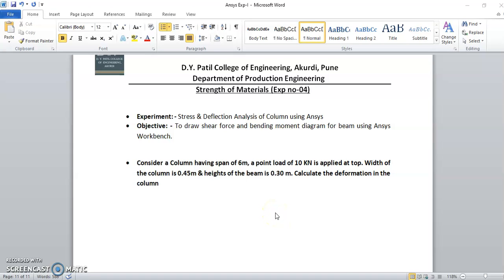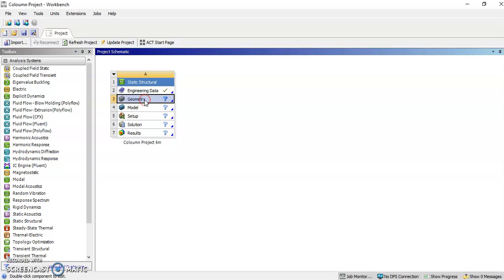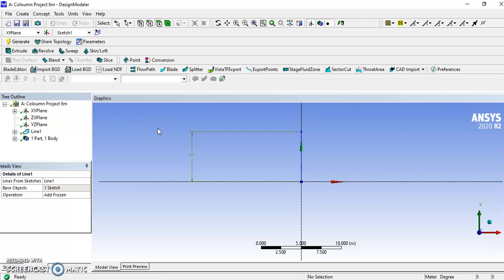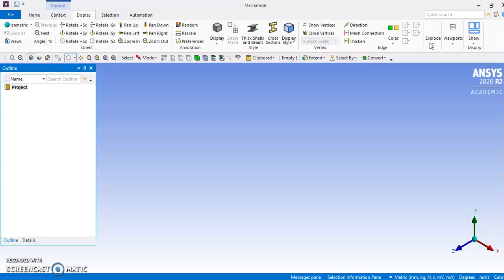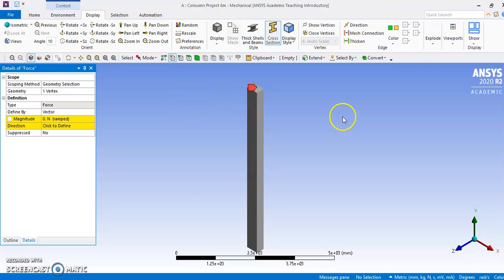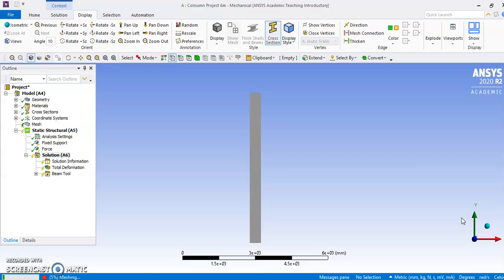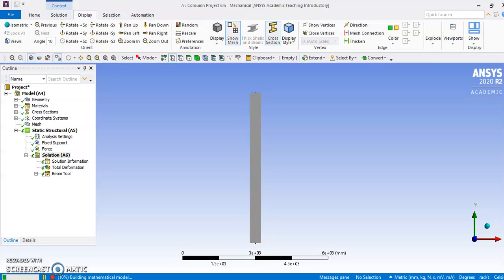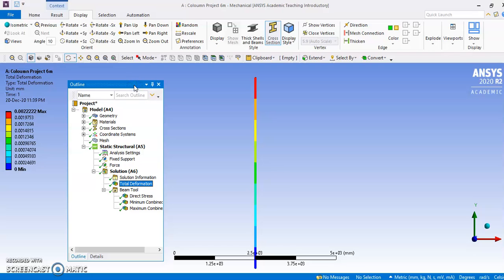Column Analysis in Ansys Workbench